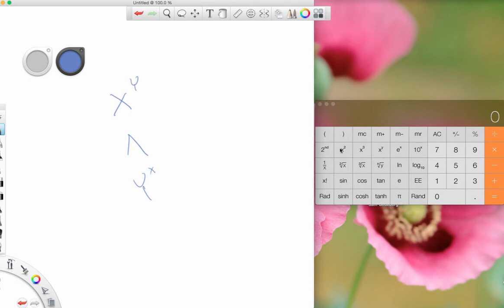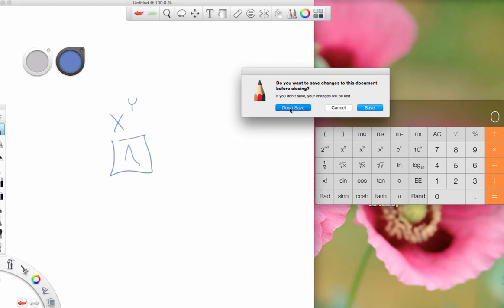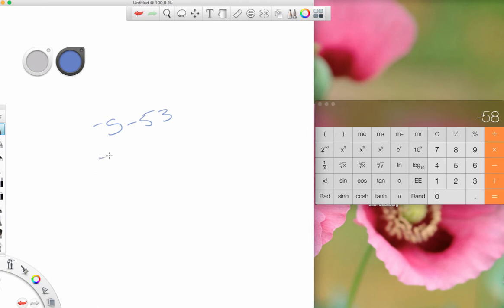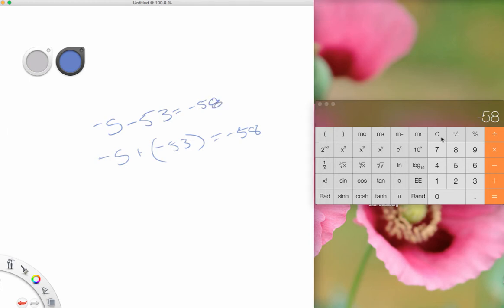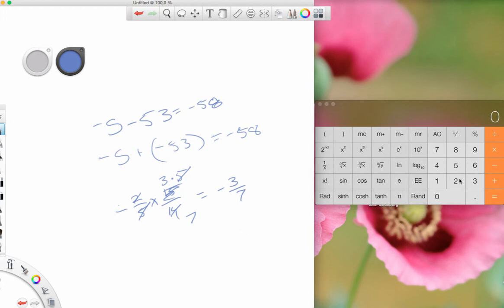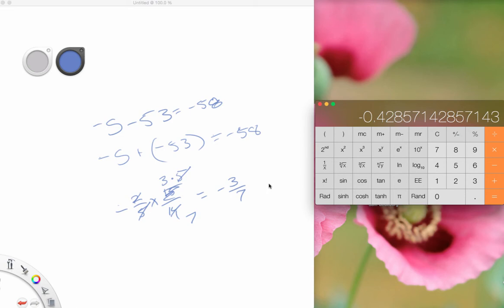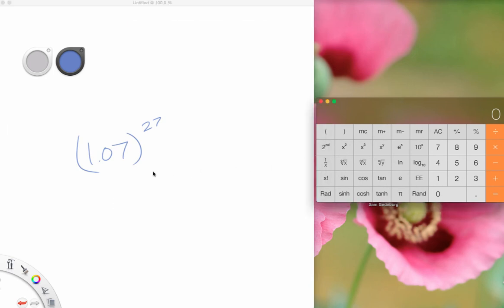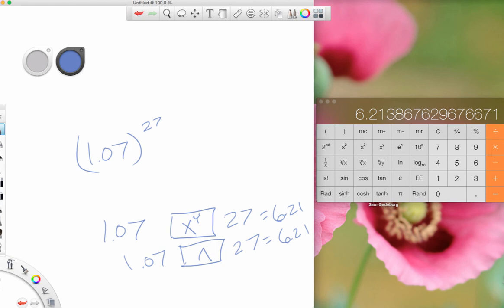Using a Calculator